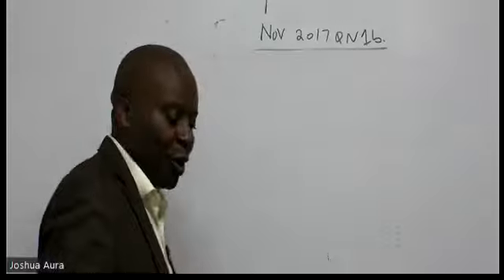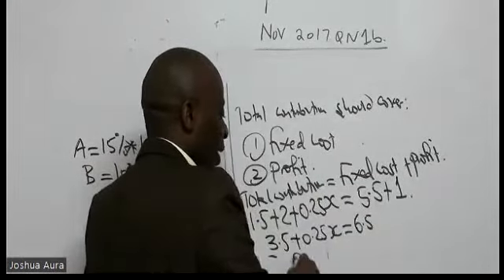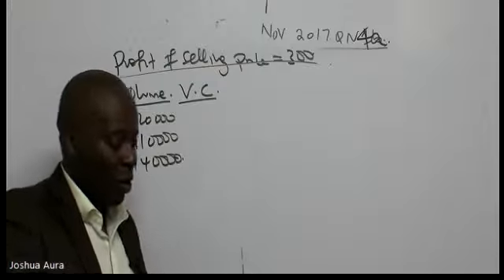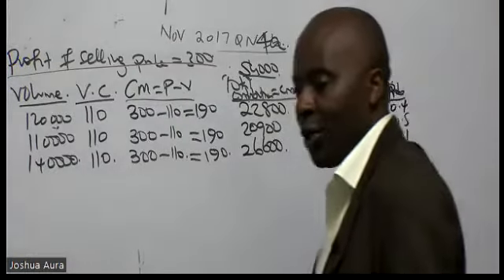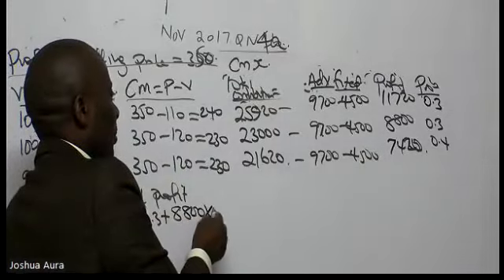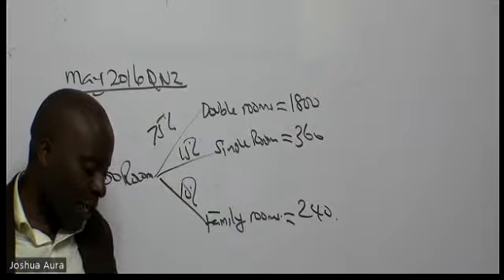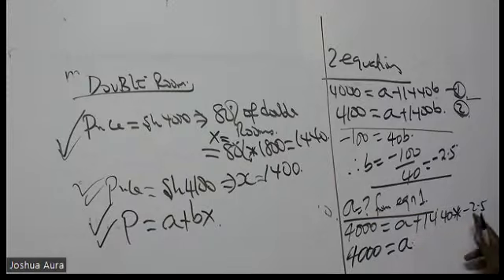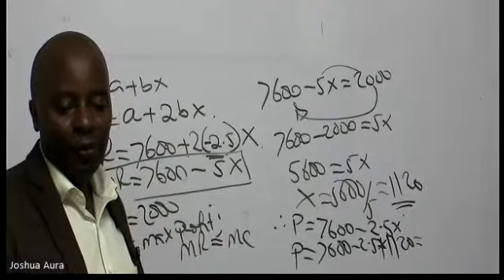AMA-cost volume profit analysis-CPA KENYA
Enjoy proper timing with flexible class schedules that fit your life
 Whether it's CPA, CIFA, ATD, BDA, CAMS, or CS – RCM is the place for you!
 Jiunge na RCM leo na uanze safari yako ya mafanikio!
 Call or text now to enroll: 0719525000 / 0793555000